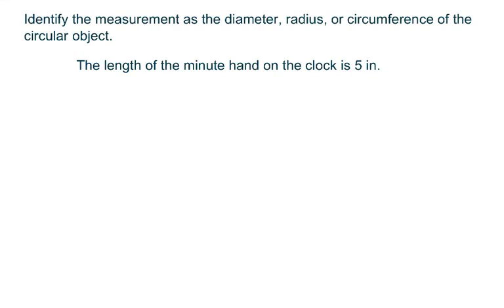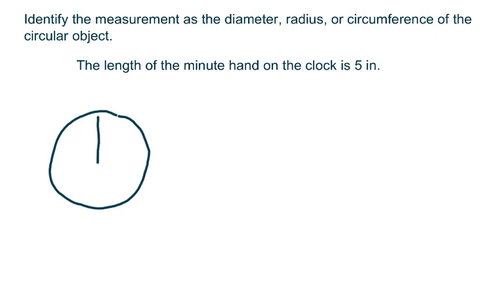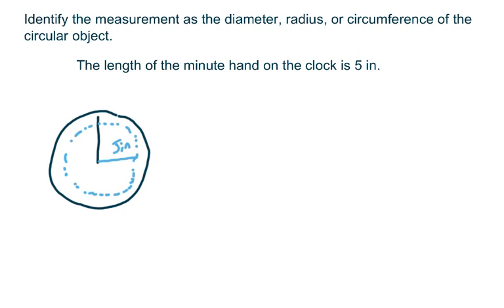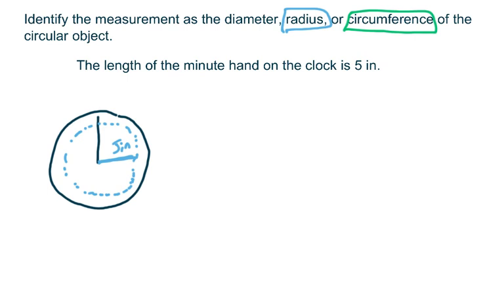IM.7.3.04 PRABR5YG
CWA#2